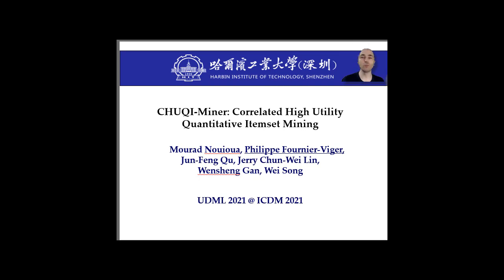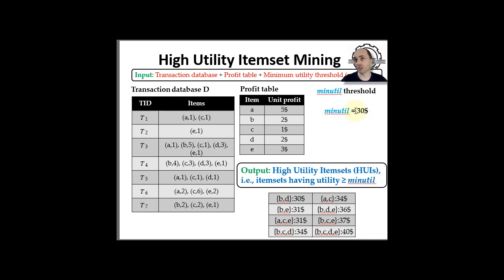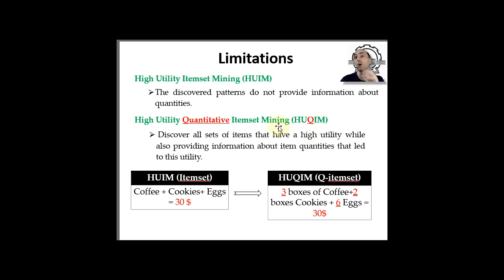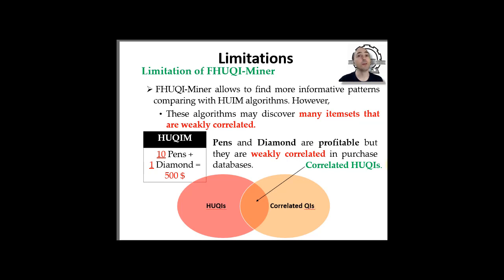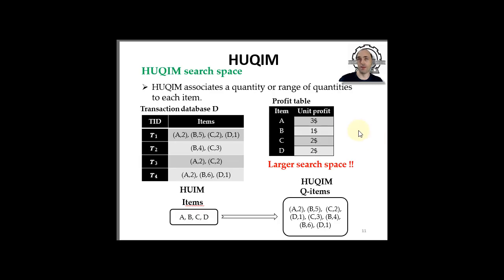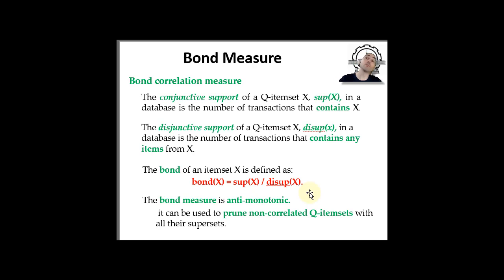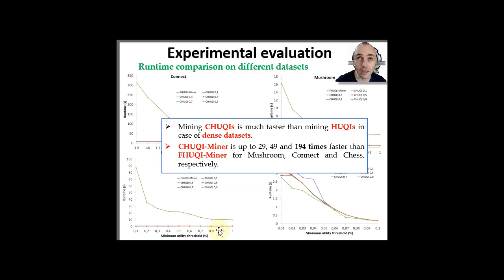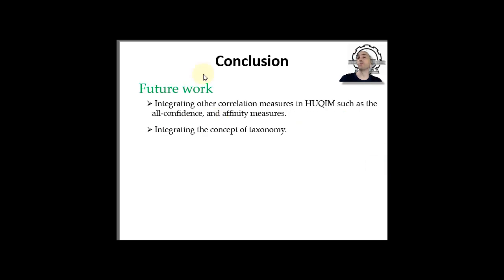Correlated High Utility Quantitative Itemset Mining (short talk - 8 min @UDML 2021)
This video briefly presents the CHUQI-Miner algorithm for discovering correlated high utility quantitative itemsets.